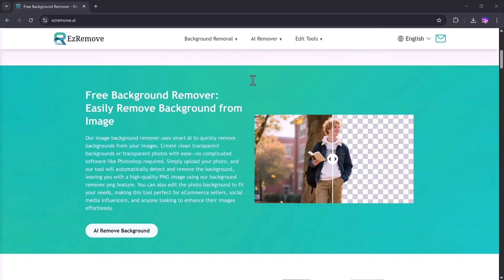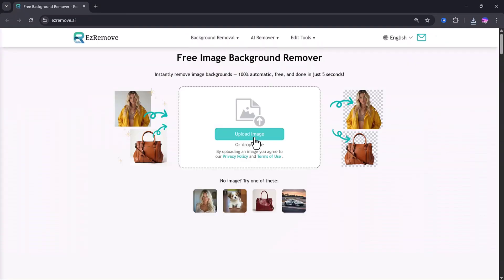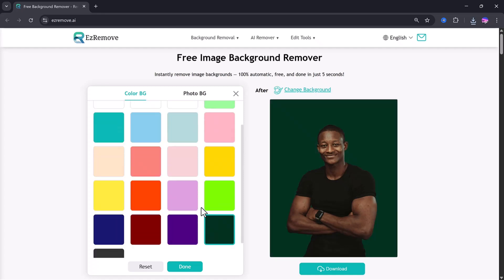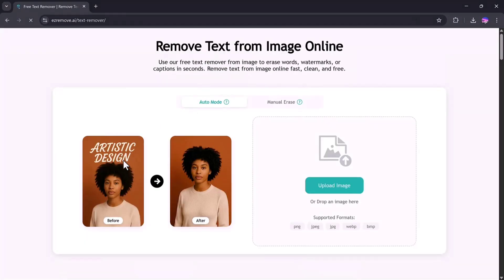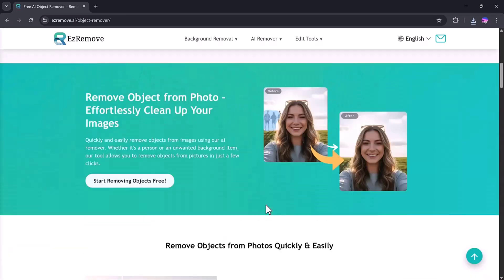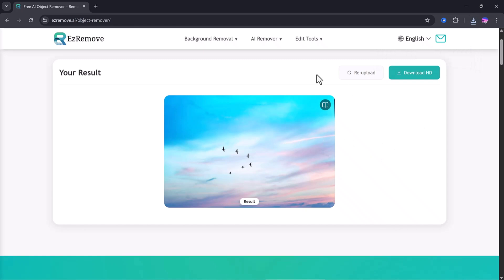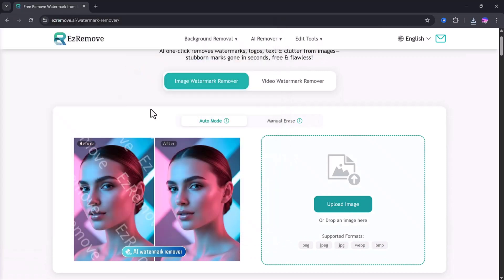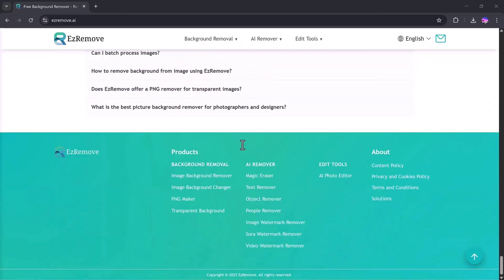Remove Image Backgrounds Instantly with ezremove.ai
Want to remove the background from your images in seconds? 🤔
In today’s video, I’m reviewing ezremove.ai, an all-in-one tool that lets you:
✅ Remove image backgrounds in Full HD
✅ Change backgrounds to any color or image
✅ Make PNGs & transparent images
✅ Remove watermarks, text, and objects easily with AI tools